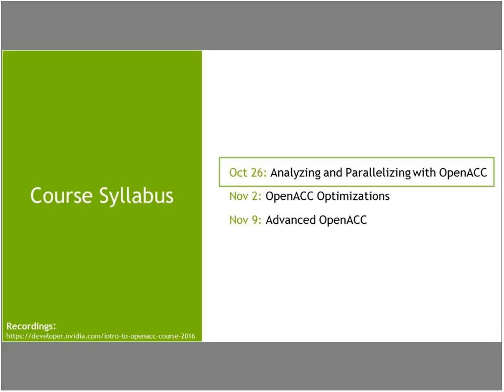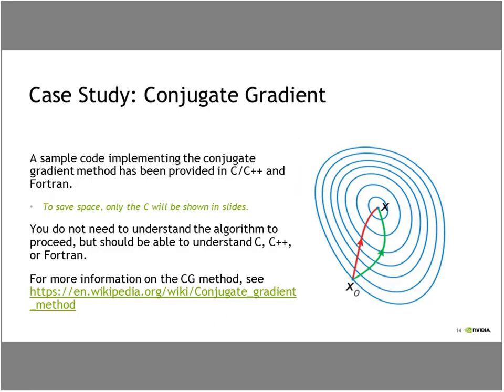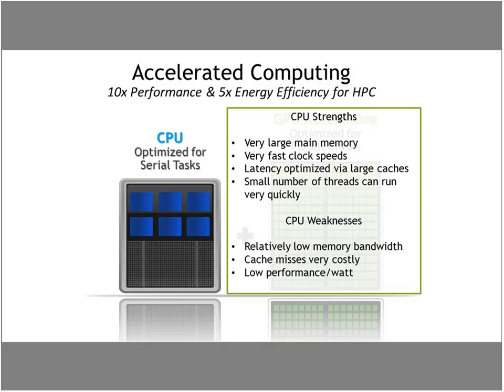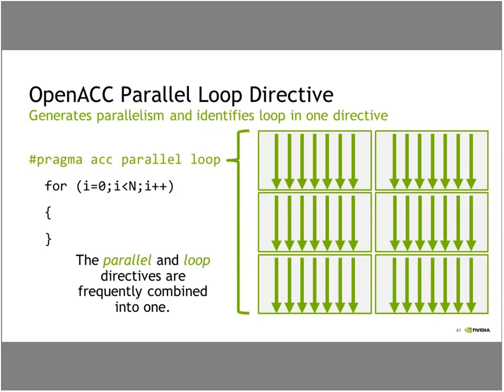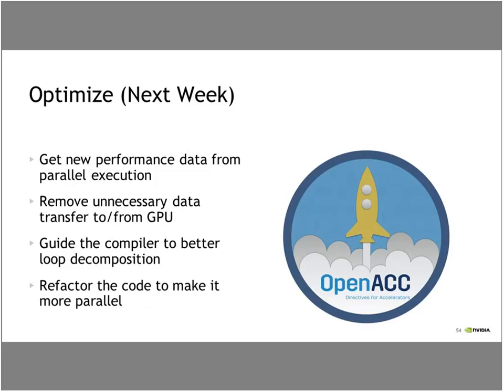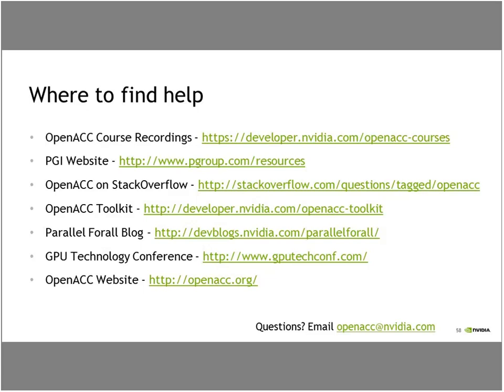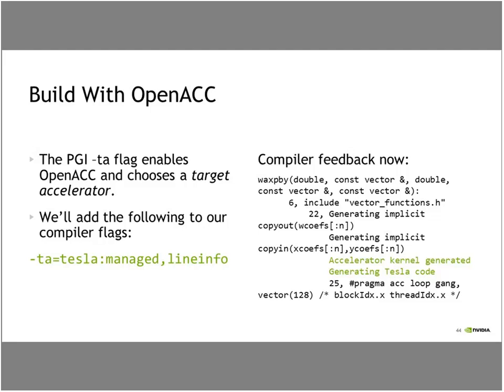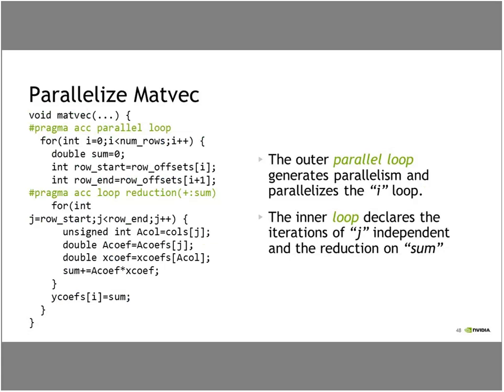Introduction to OpenACC Course 20161026 1550 1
This is some of the tutorial videos I downloaded from the pgi compiler organ network. I passed him to youtobe just because I wanted to watch the subtitles. I will delete the video immediately